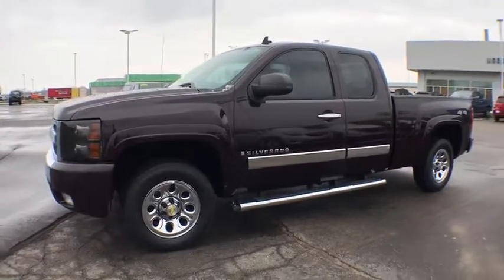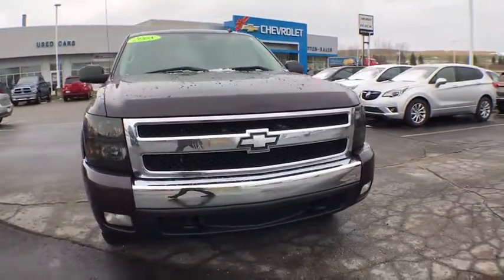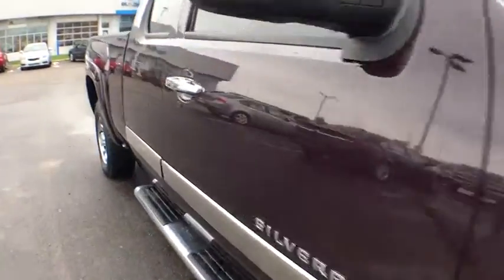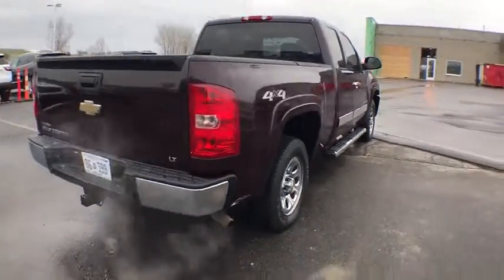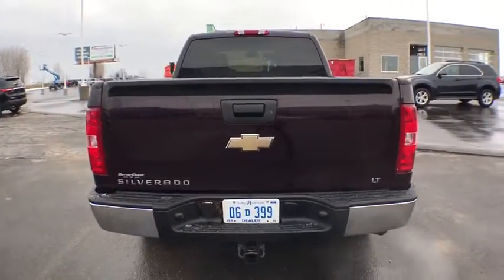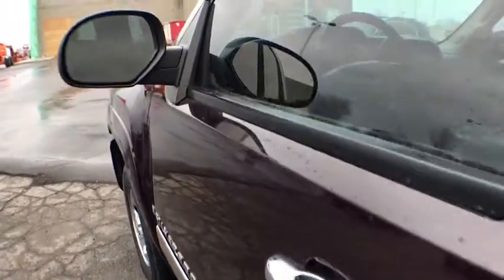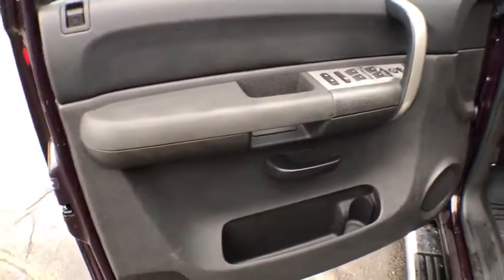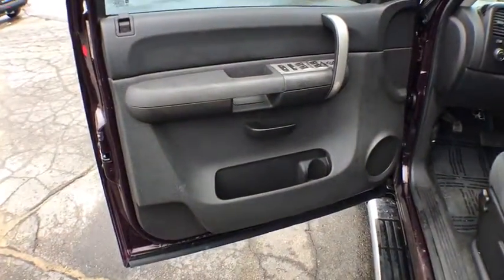2008 Chevrolet Silverado 1500 Coopersville, Muskegon, Grand Rapids, Grand Haven, Hudsonville, MI T26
Dark Cherry Metallic U 2008 Chevrolet Silverado 1500 available in Coopersville, Michigan at Betten Baker Chevy Buick. Servicing the Muskegon, Grand Rapids, Grand Haven, Hudsonville, MI area.

Dark Cherry Metallic 2008 Chevrolet Silverado 1500 LT 4WD 4-Speed Automatic with Overdrive Vortec 4.8L V8 SFI Vortec 4.8L V8 SFI, 4WD, ABS brakes, AM/FM Stereo w/MP3 CD Player/XM Satellite, Compass, Emergency communication system, Heated door mirrors, Heated Power-Adjustable Black Outside Mirrors, Illuminated entry, Low tire pressure warning, Remote keyless entry, XM Satellite Radio.brbrRecent Arrival! Odometer is 1198 miles below market average!brbrAwards:br  * 2008 KBB.com Brand Image Awards